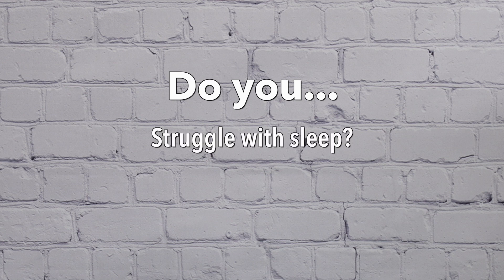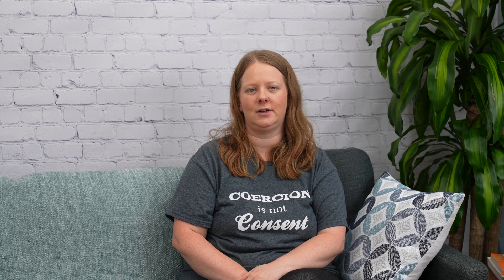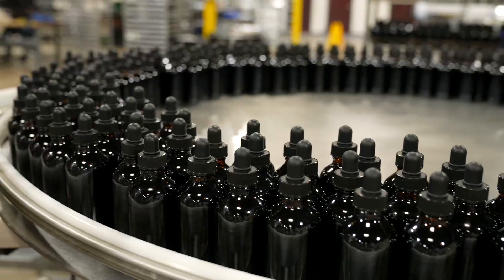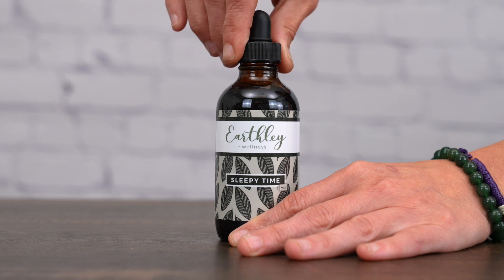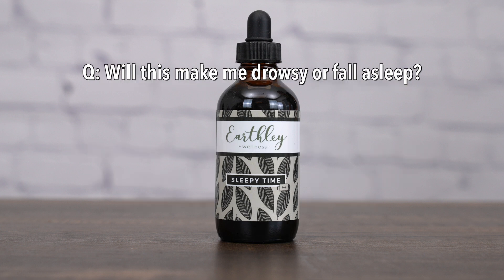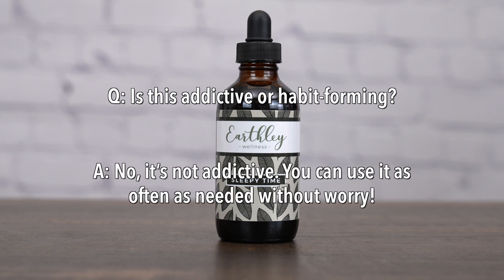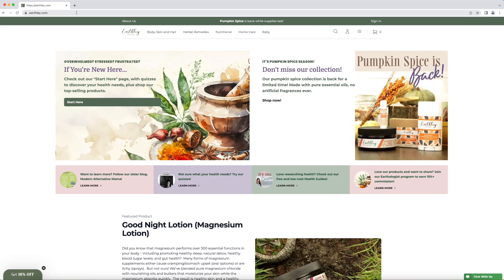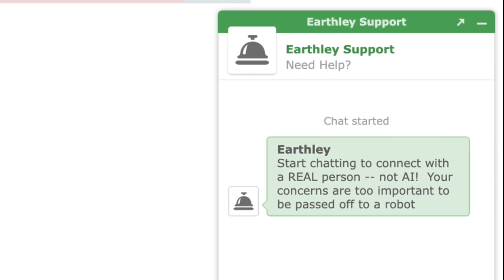Product Overview: Sleepy Time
Today we are taking a closer look at an amazing tincture called Sleepy Time!
In this product overview we will give you the when why and how to use this product! Don't forget to hit the follow button to keep up with all the product overviews and more!